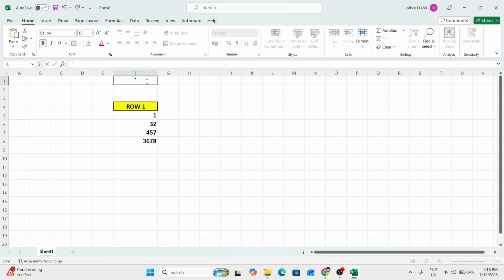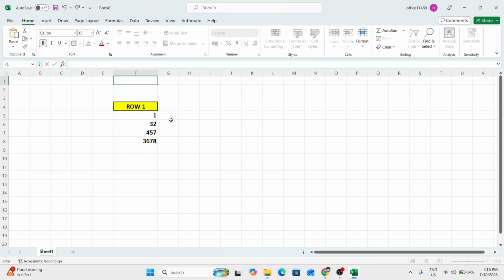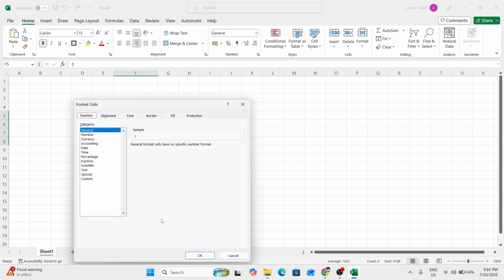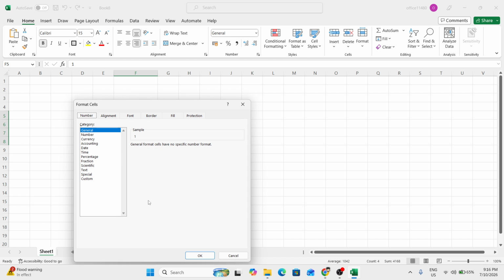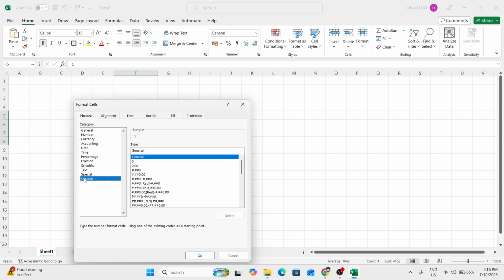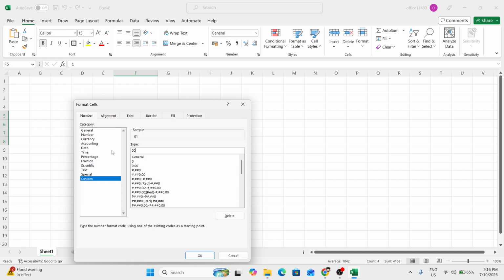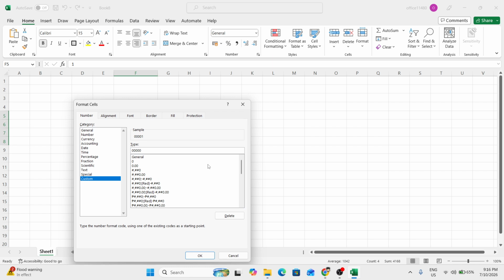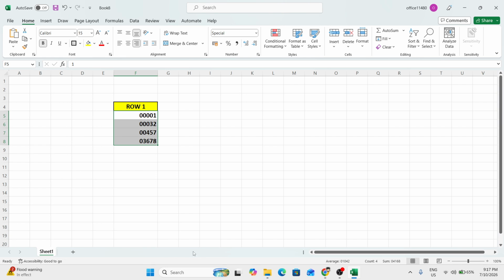How to add a leading zero to numbers in Microsoft Excel (Step By Step 2026)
How to add a leading zero to numbers in Microsoft Excel